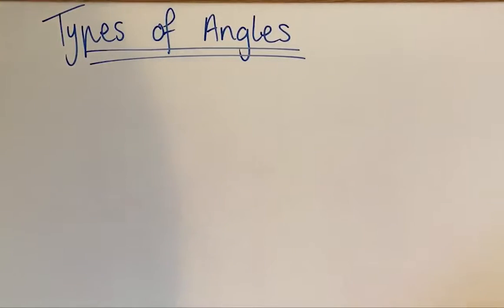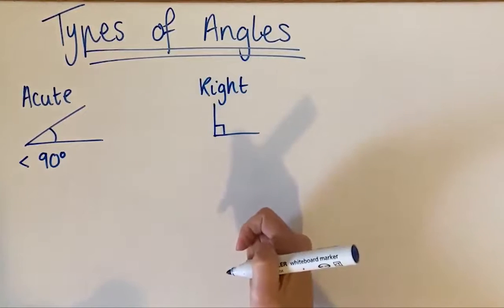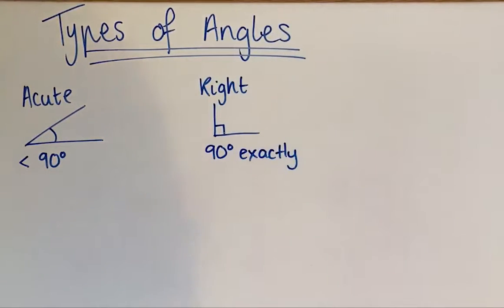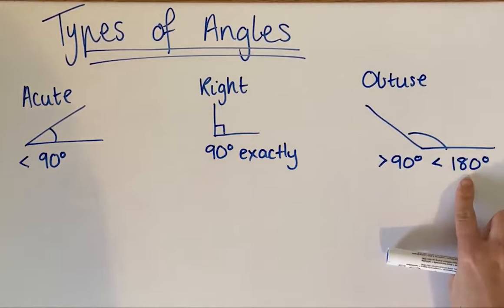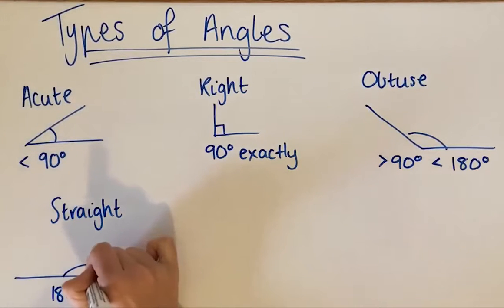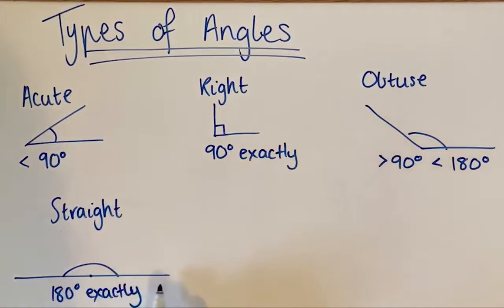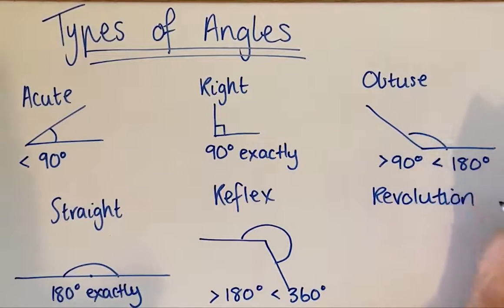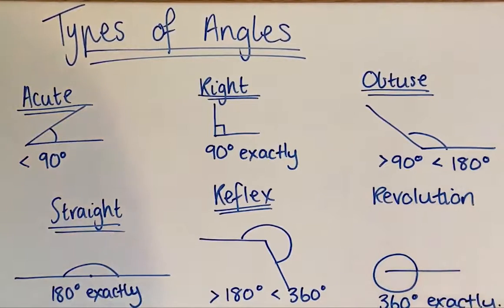Geometry - Types of Angles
In this video, you will learn about the six different types of angles and their properties. These include acute, right, obtuse, straight, reflex and revolutions.